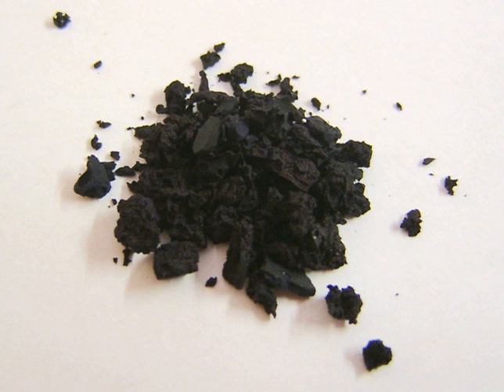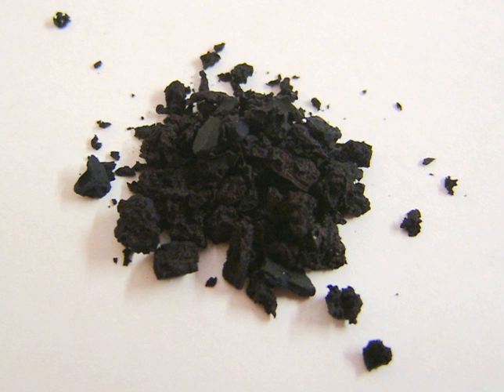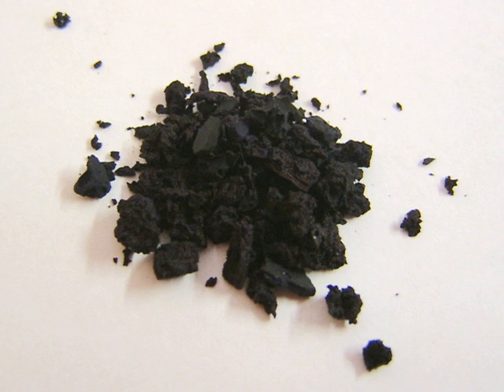Litmus test (chemistry) | Wikipedia audio article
00:00:16 1 History
00:00:39 2 Natural sources
00:01:21 3 Uses
00:02:47 4 Chemistry
00:03:42 5 Mechanism

- Socrates

SUMMARY
Litmus is a water-soluble mixture of different dyes extracted from lichens. It is often absorbed onto filter paper to produce one of the oldest forms of pH indicator, used to test materials for acidity.